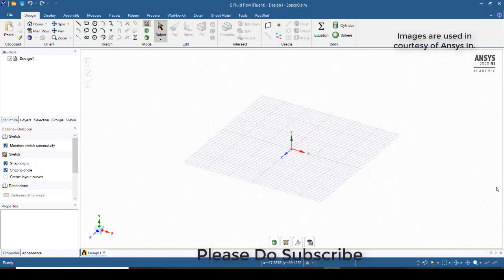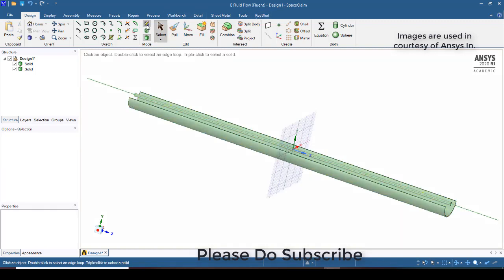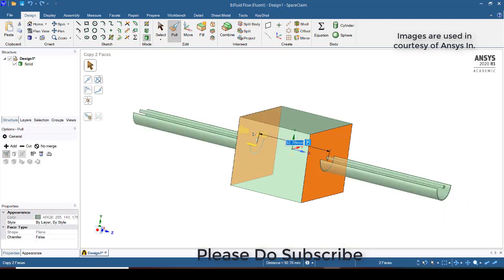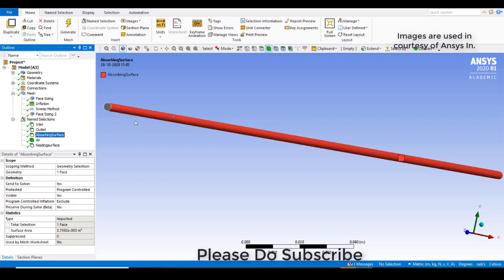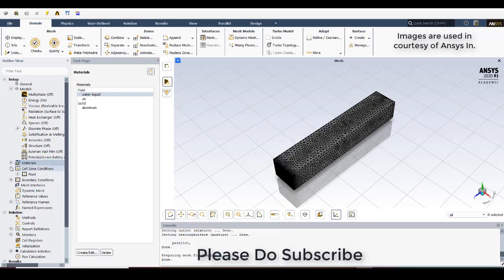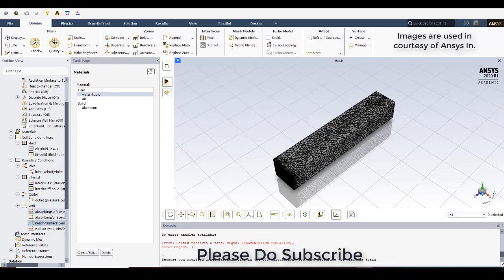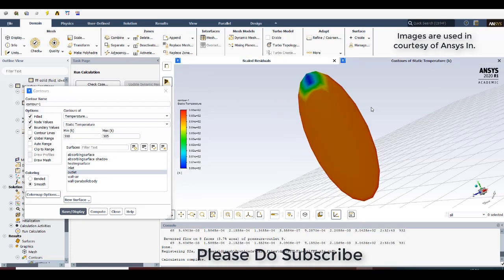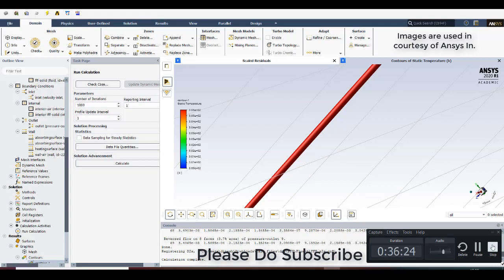Solar Parabolic Trough Collector Ansys Fluent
This Video describes about the simulation of Solar Parabolic Trough Collector using Ansys Fluent